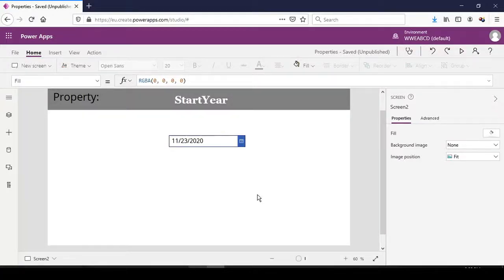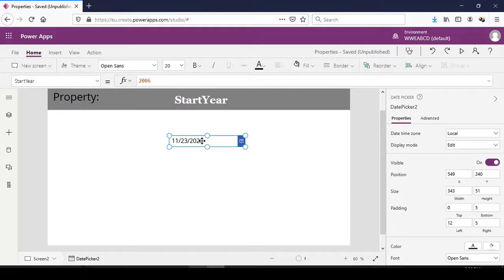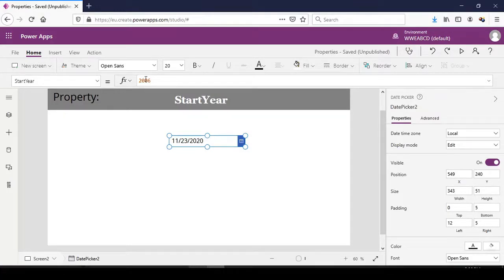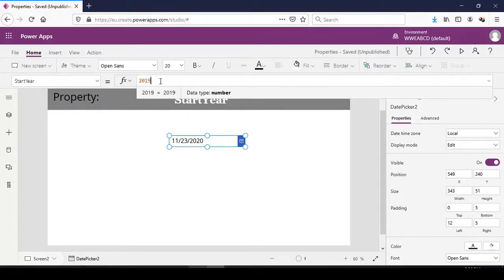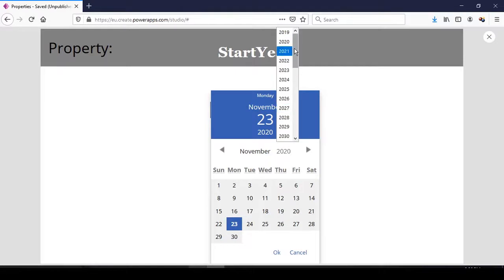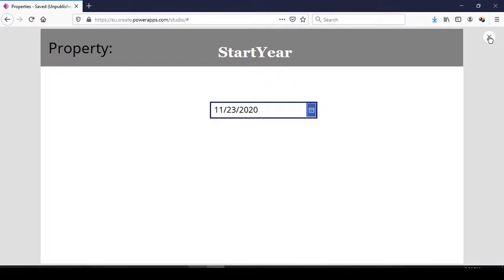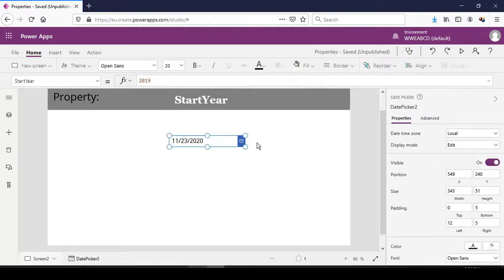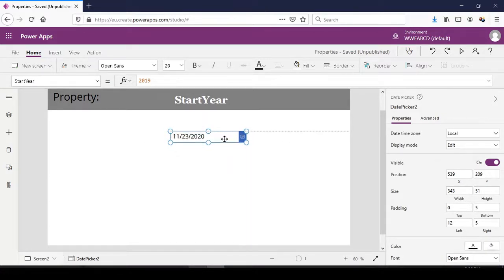Power Apps Date Picker control - StartYear Property